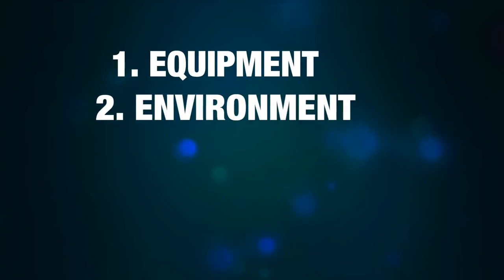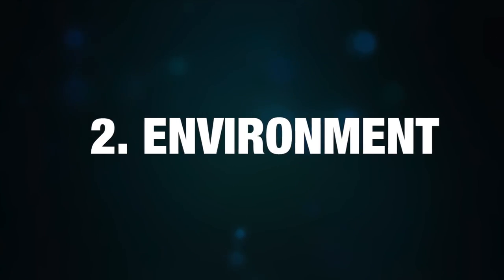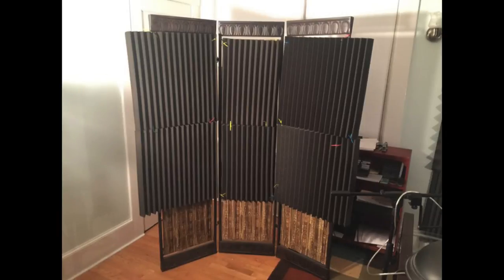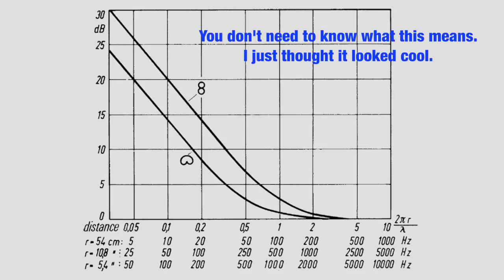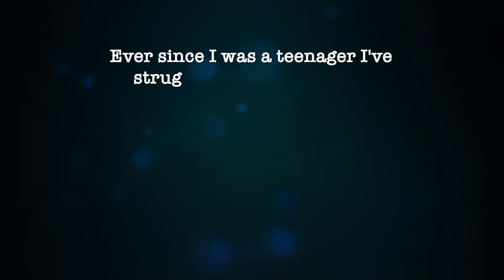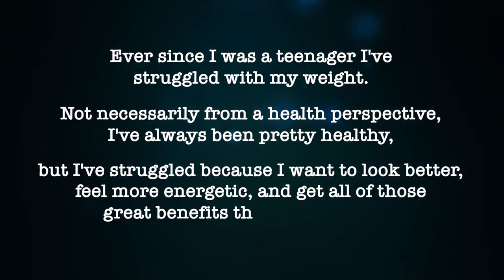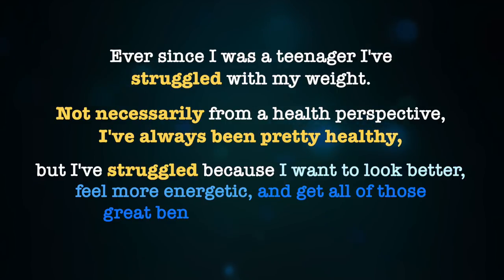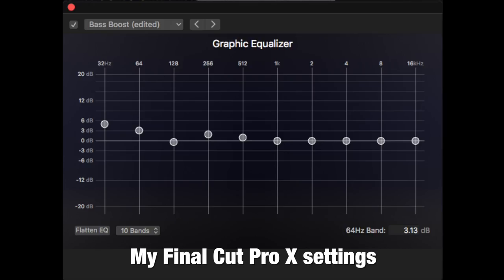Beginner tips for voice over from Mike Pulcinella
NOTE: This short instructional video works equally well as audio. In other words, you don't need to watch it to get all the information.

Whether you are creating home movies for fun, short videos to help promote your business, your own podcast...seems like everyone has one these days...or even if you are called upon to do some public speaking, some of the things I've learned from experience doing voiceover for hundreds of short and full length documentary videos, and dozens of commercials might be able to help you.